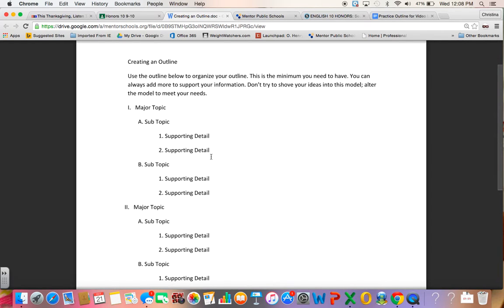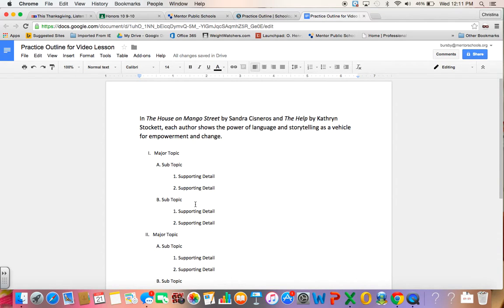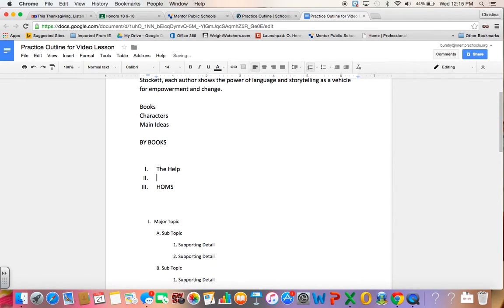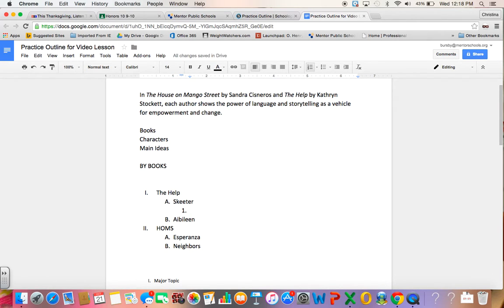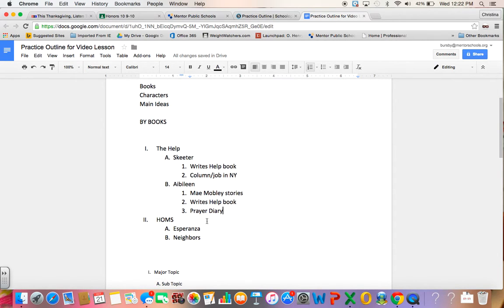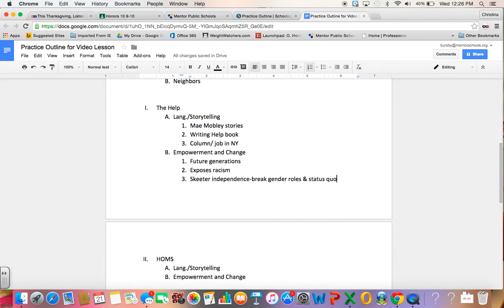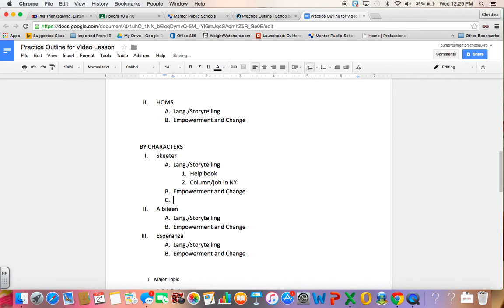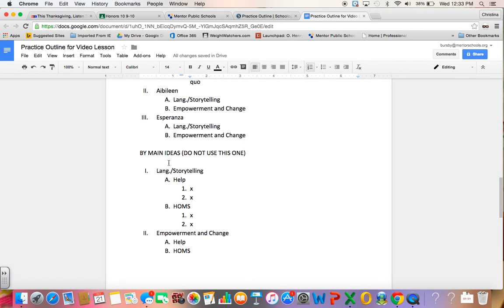How to Outline for HOMS & The Help Paper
C. Bursby's Honors English 10 lesson on how to create an outline for a paper comparing The House on Mango Street with The Help.